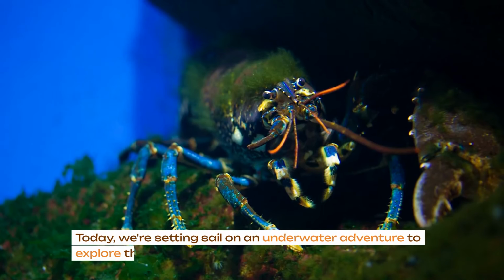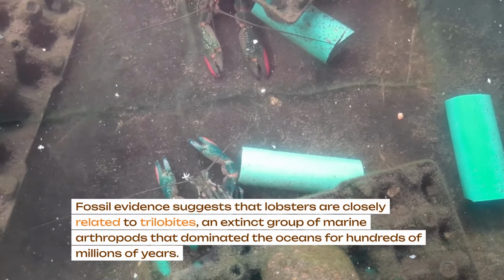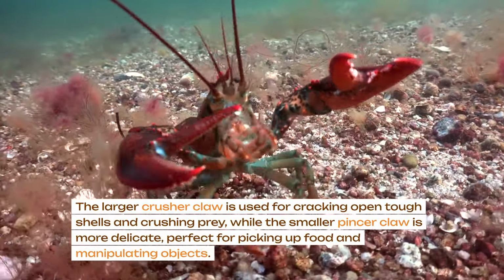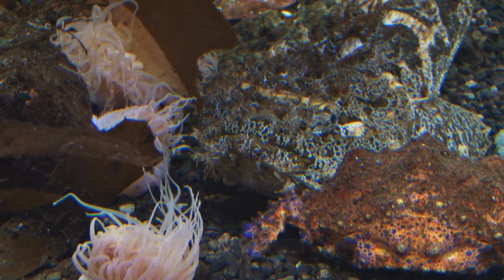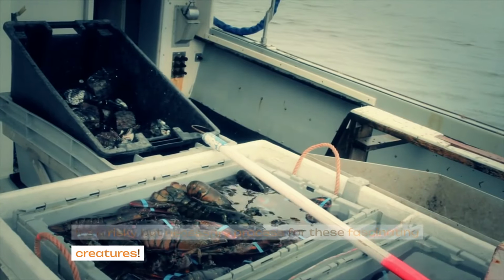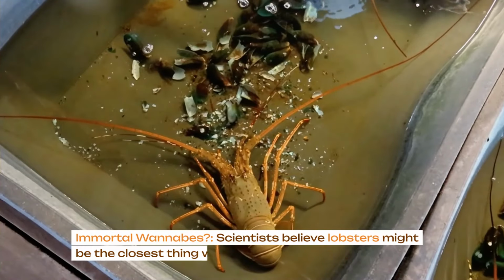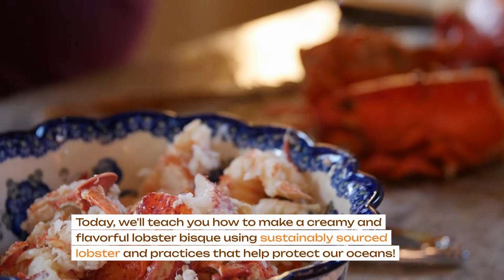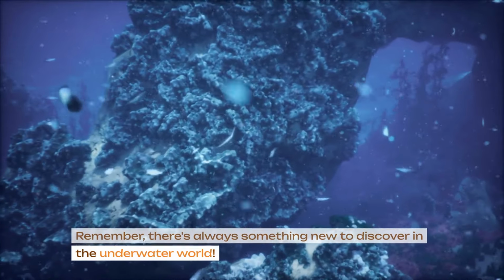Lobsters: Ocean Detectives in Disguise!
Dive deep with The Curious Minds to explore the fascinating world of lobsters! These aren't just a delicious dish – they're living fossils with a surprising history dating back to the dinosaurs. We'll crack open their secrets, from their impressive armored bodies with multi-talented claws to their remarkable ability to change color and camouflage themselves.  Discover how they shed their entire shell to grow bigger and stronger, and learn some fun facts like their ability to taste with their legs! We'll even show you how to make a delicious (and sustainable!) lobster recipe. So, join us and uncover the hidden talents of these ocean detectives in disguise!